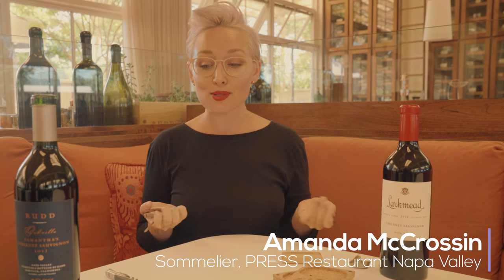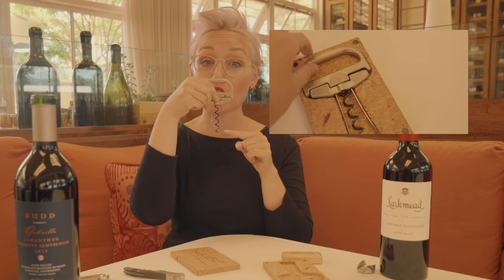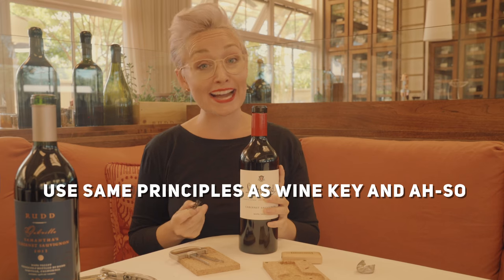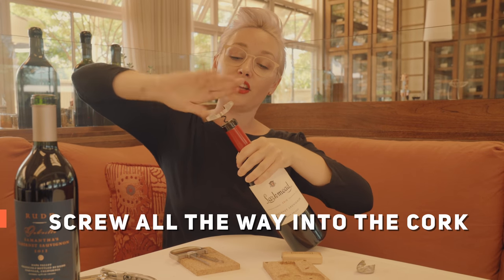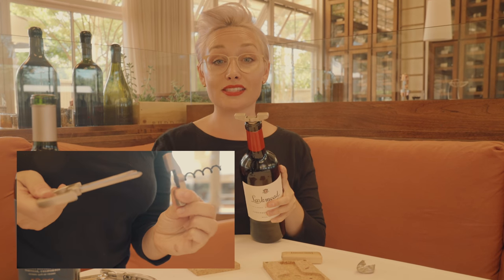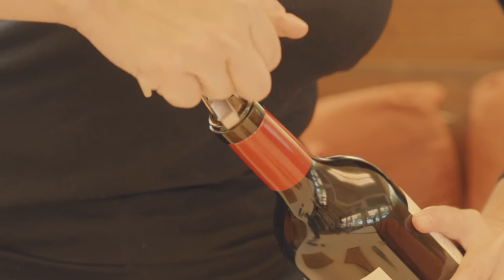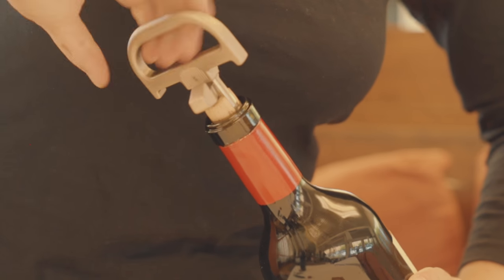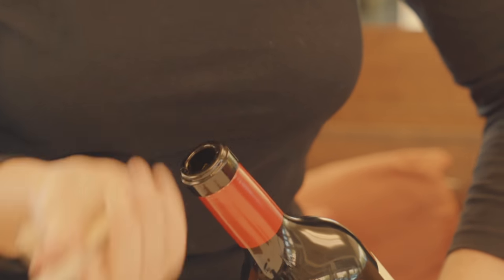HOW TO USE A DURAND: The BEST Wine Tool for Opening Old Wine used by the PROS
Learn how to use The Durand which combines the principles of the Ah-So & Corkscrew for the absolute cleanest, most perfect, cork extraction from any wine bottle no matter the age or cork quality.

Broken corks are the WORST. Generally I find some solace in the surgical struggle to remove an old cork that I foolishly, & unsuccessfully tried to remove with a wine key.  But the disaster is very real when you need to work quickly and the cork crumbles beneath you like a week old cookie.  When the eyebrow sweat ensues you know, it’s time to do the walk of shame to get the dreaded cheese cloth.  Please welcome your knight in shining armor….THE DURAND.
Why You Should Use It:
If you’ve ever opened an older wine, you know the struggle is very real.  The Durand was introduced to me a few years ago and has since been a mainstay in my repertoire of essential tools.  Relatively new (seriously what took so long?!), it reduces the possibility of a broken cork down to less than 1%.  Furthermore, wine soaked, slippery, or depressed corks that would otherwise be pushed into the bottle by an ah-so or shattered by a corkscrew upon removal (a VERY common issue), are saved by the 2-fold approach to extraction.  You prevent the depression by gripping the cork from the inside, but keep it contained by the prongs on the outside to allow for seamless and easy removal.  While there have been a small handful of instances when it hasn’t worked,  it takes a real shit-storm of a cork for this thing to fail.
Helpful Hints:
-I’ve seen many users misuse this tool by mistakingly placing the prongs through the slits & directly INTO the cork.  This is not the intention of the design and will undoubtedly leave cork trash in your wine.
-INSTEAD, cross OVER the worm to create an x/y axis over the cork
-use all of the same principles you would for a wine key & an ah-so (this includes the Ariana Grande move as well as slow and steady extraction away from your face and chest)
-It’s $125 and very sturdy and durable, but like most tools, mine has suffered from overuse and been abused by pesky, stubborn corks.  Occasionally the screw on the ah-so part comes loose and needs to be hammered back in, but if you’d rather not go the DIY route, the Durand company offers repair and/or replacement for up to one year.

MAILBOX:
1241 ADAMS STREET
attn: AMANDA MCCROSSIN
**please note, shipping product in no way guarantees a review or a post from me on ANY platform.